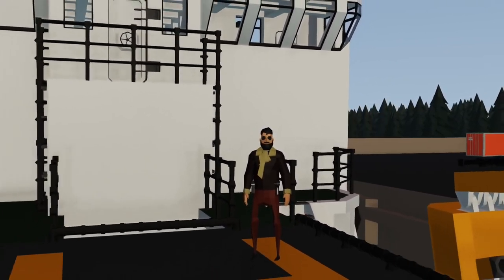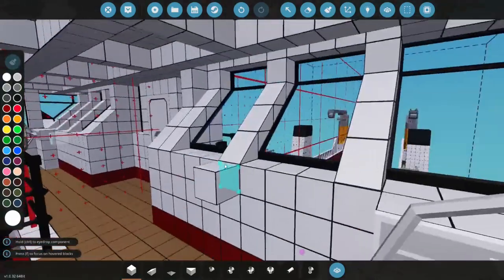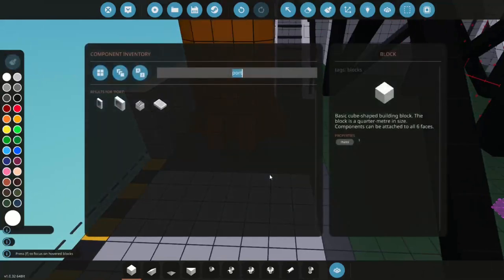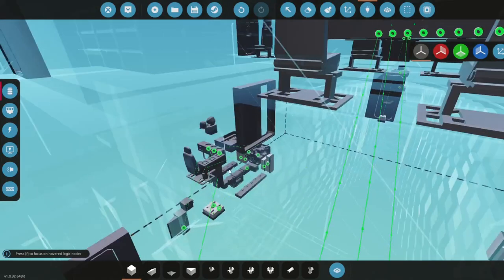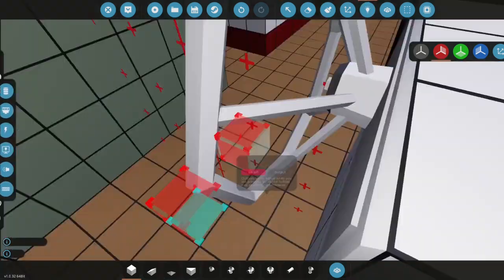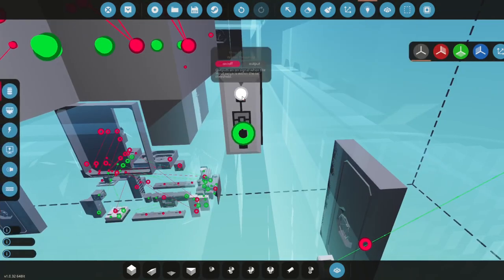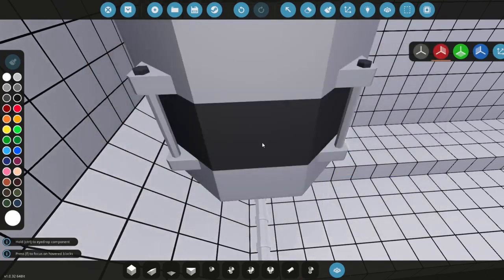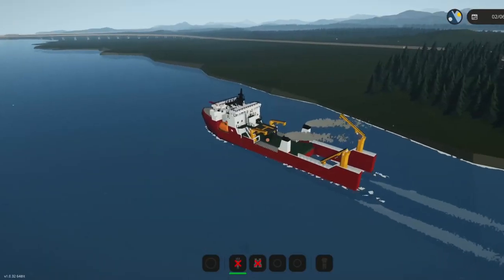Building a submarine crane! - Stormworks mega ship build EP 12!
In today's video we are going to build a submarine crane on the ship that we are building in stormworks!

Featuring

fire damage
...and Sharks!